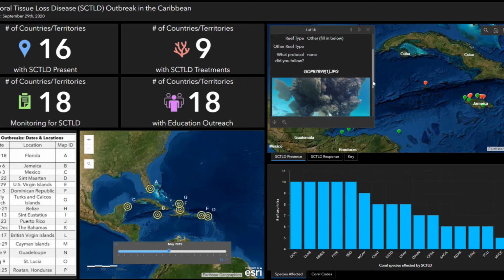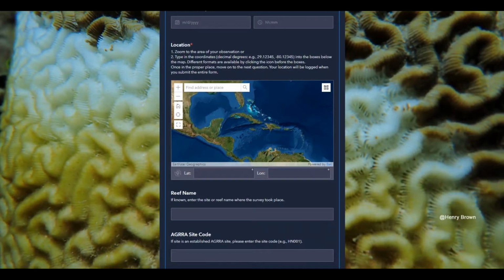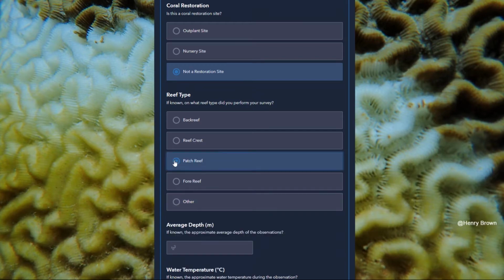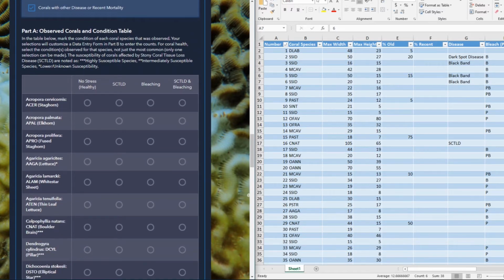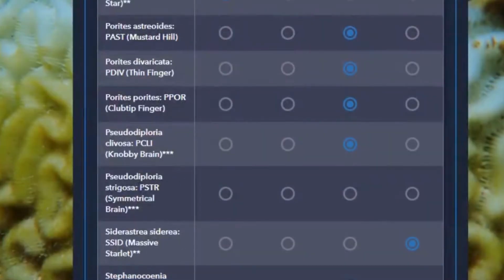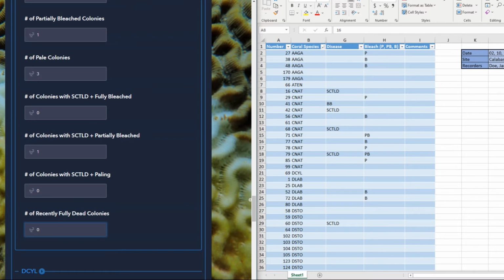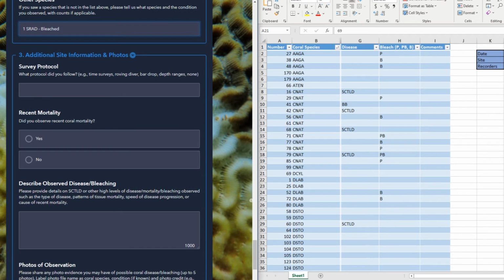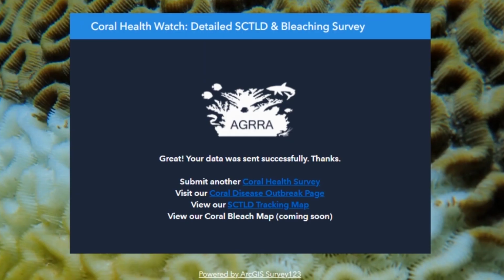AGRRA Detailed Survey Form Tutorial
This detailed survey form allows you to input more detailed quantitative data on the number of coral colonies affected by stony coral tissue loss disease and/or coral bleaching (fully bleached, partly bleached, pale), recent coral mortality, photos and site information. You can identify the method used such as rover diver, bar drop, etc. This video walks you through the form and points out the different options for data entry.